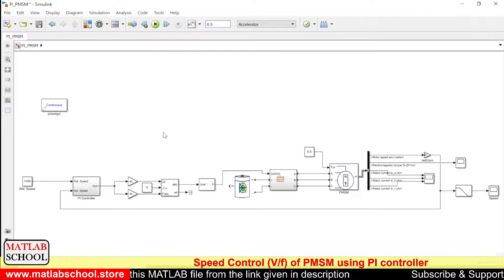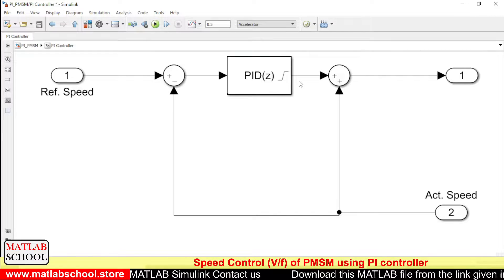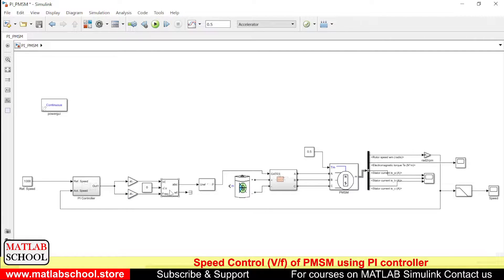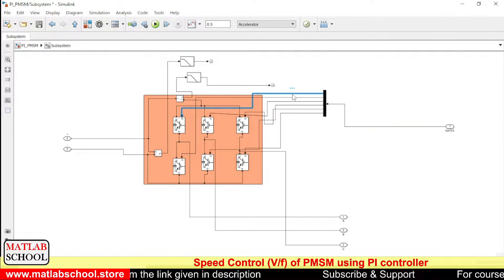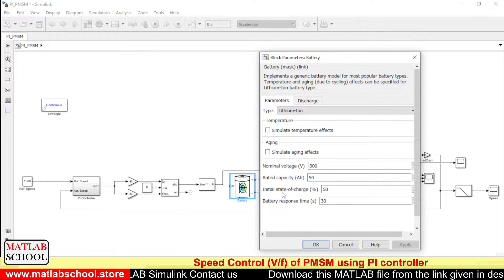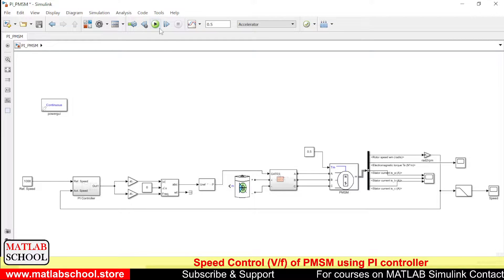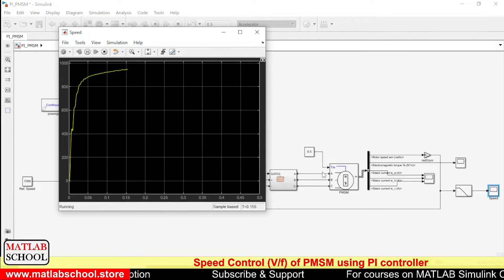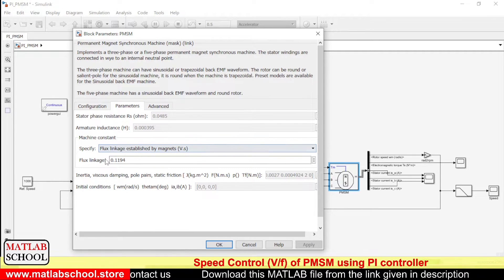Speed Control (V/f) of PMSM using PID controller | MATLAB Simulink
In this simulation model the speed of PMSM  (Permanent Magnet Synchronous Motor) is controlled using PID (Proportional Integral Derivative) controller

Required MATLAB version: R2018b and above